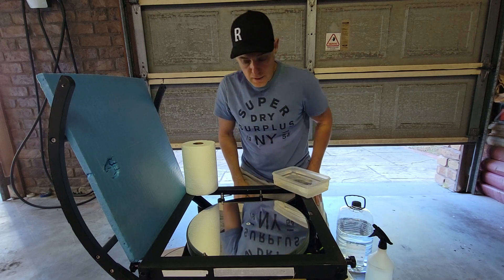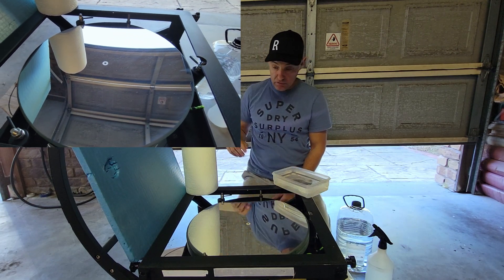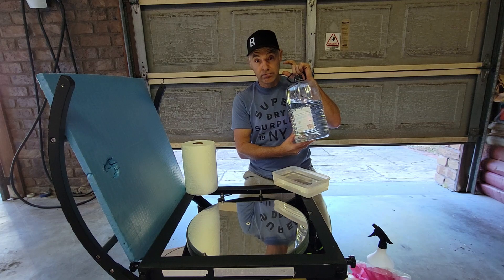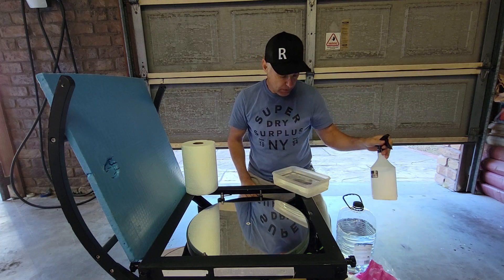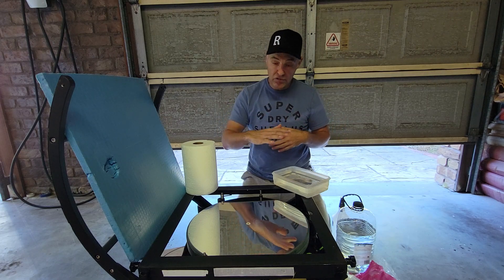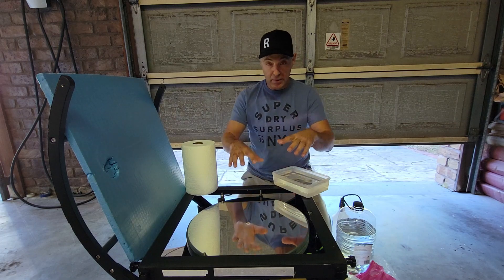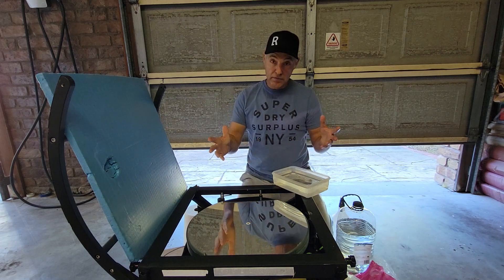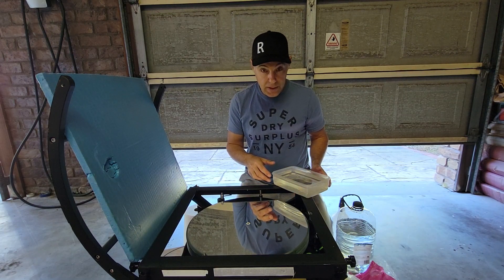Cleaning the mirror of my 16" telescope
Gday guys i have put together a quick video of my routine when cleaning my mirrors.

Supplies required
1. De-mineralised or distilled water (contains no contaminants)
2  A bag of cotton balls (20- 30 tops)
3. Tub of warm water with a drop of diswashing liquid to loosen grease build up
4.Paper towel
5. More patience than me haha

I used to put this mirror in the shower with a running stream of water on it but i found i get similar results with much less mucking around and not carrying the mirror around is a huge potential for breakage romoved from the cleaning job.

Damien